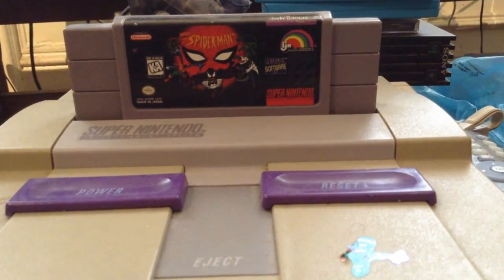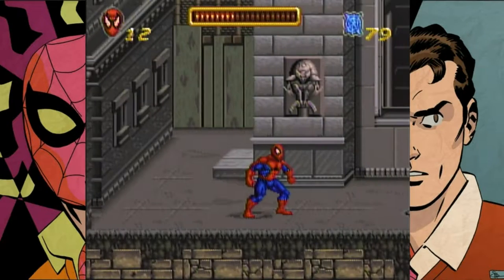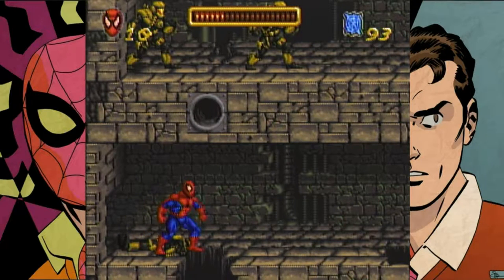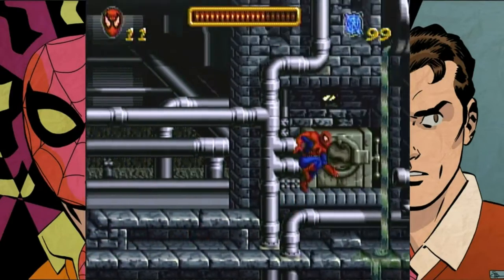Let's Play Spider-Man "The Animated Series" (SNES) - Part 2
The playthrough continues.